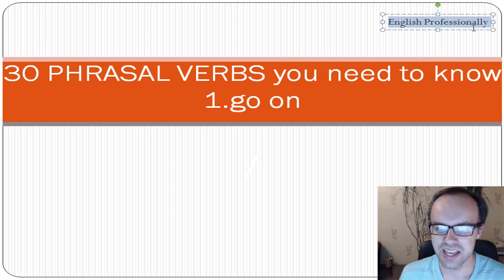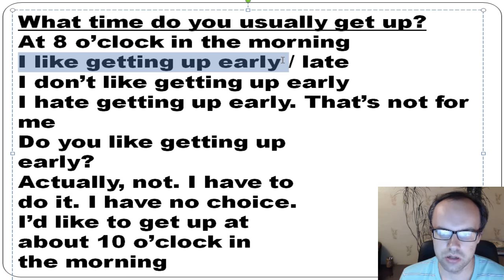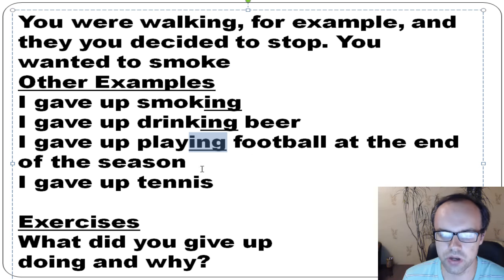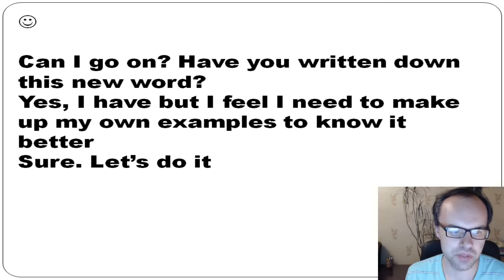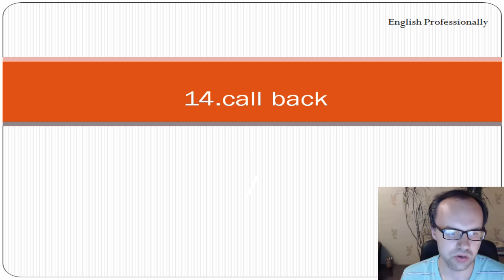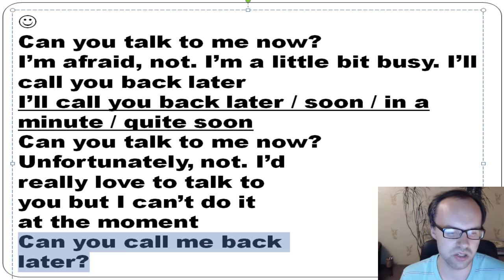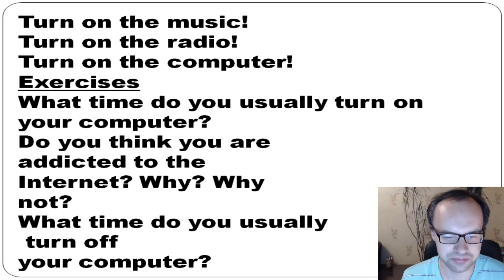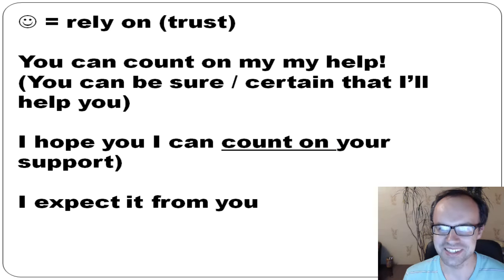30 COMMON PHRASAL VERBS IN ENGLISH YOU NEED TO KNOW - most common english phrasal verbs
We learn phrsal verbs in English with examples and english grammar explanations. Also watch 250 phrasal vebrs in English